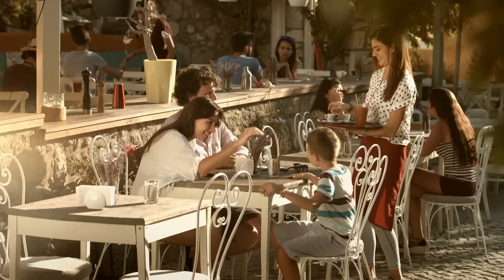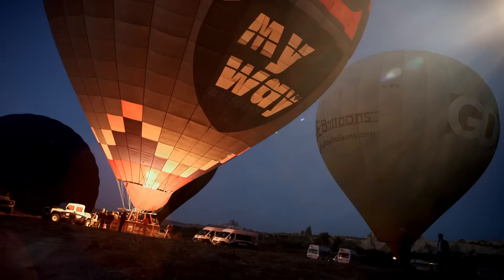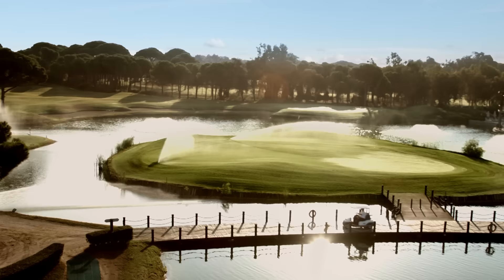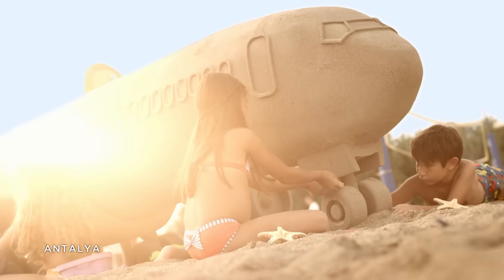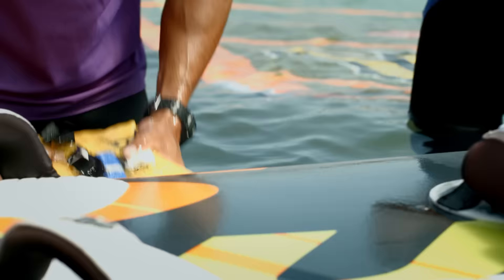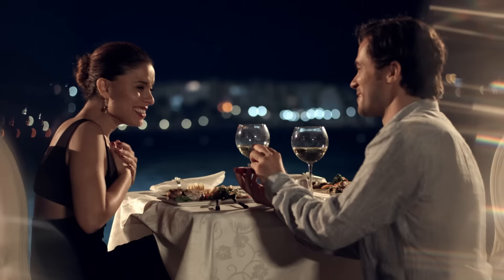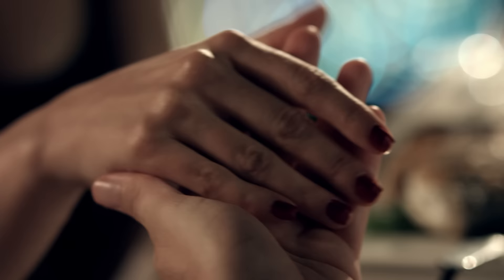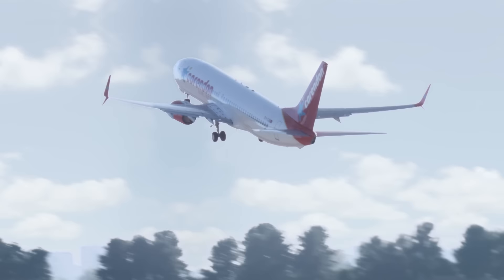Corendon Airlines I Safety Video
Are you ready for a 285 second journey of Turkey?
Fasten your seat belts and let’s go discover Turkey with new Corendon Airlines in-flight safety video. Let’s do kite board in Alaçatı while going up the sky in Cappadocia with balloons. Let’s move on to a romantic dinner in Bodrum from Lara beach of Antalya.
Come join the charm of real holiday stories with us.

Client: Corendon Airlines
Client Responsible: Tuğba Özkan Güner
Agency: ID212
Production Company: Red Elephant
Director: Alican Zeren
Post Production: ABT İstanbul
Color: Sinefekt
Media Agency: Hype